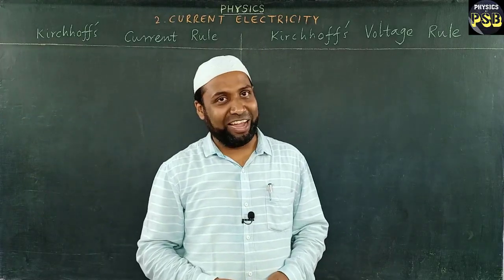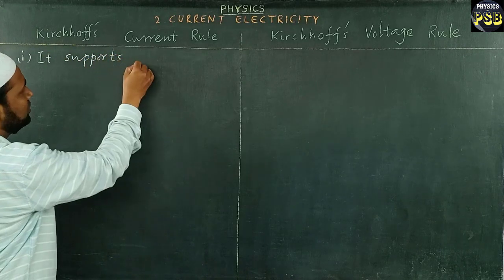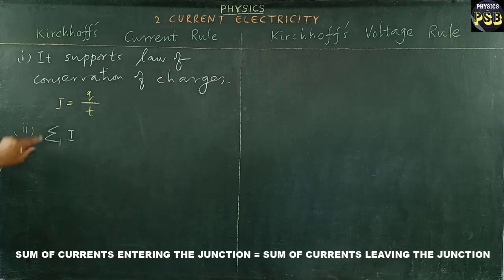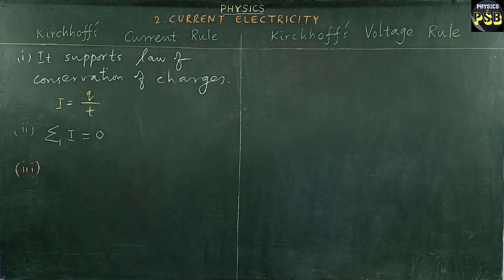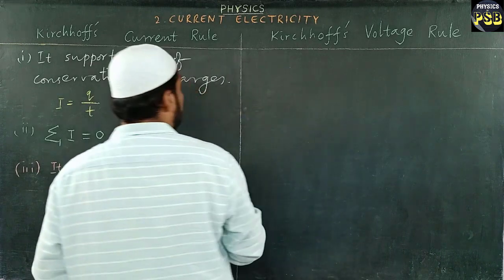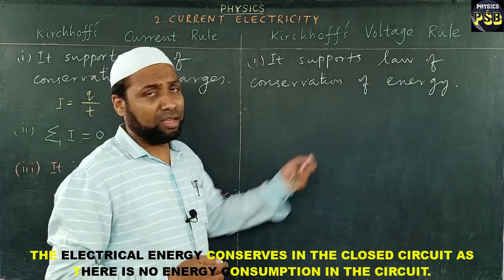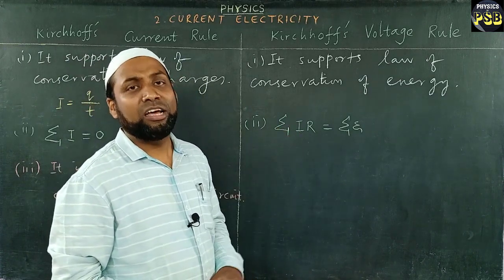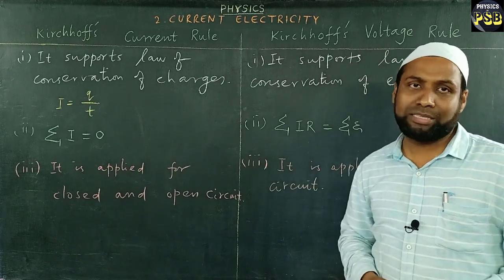The difference between Kirchoff's Current Law and Voltage Law.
This video differentiates Kirchhoff's Current and Voltage Law.  A topic from Class 12 Physics.